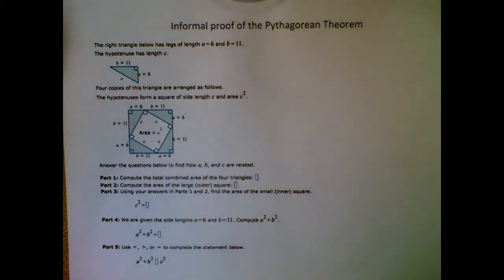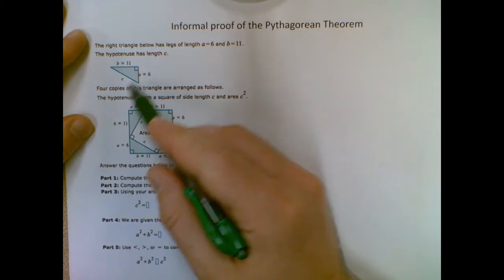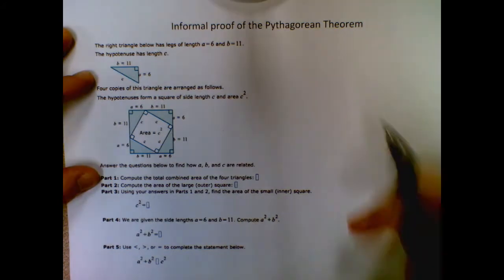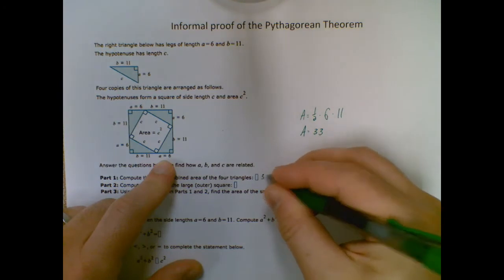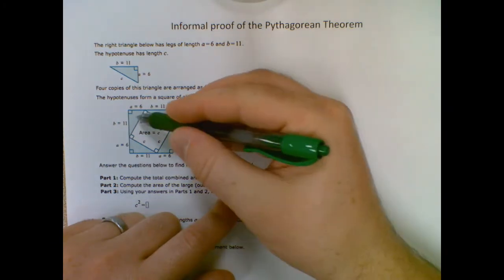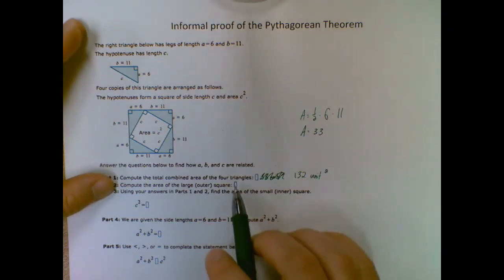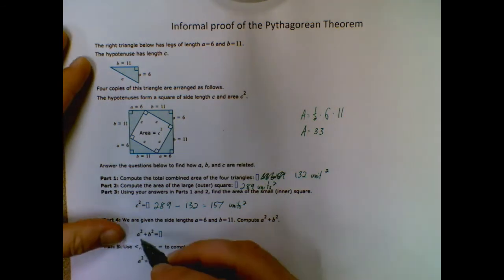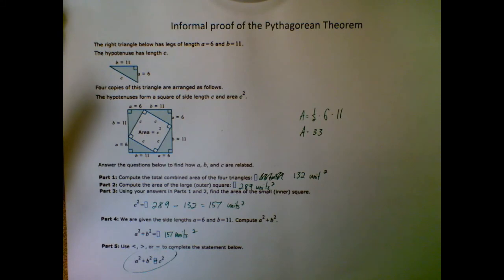Geometry - Informal proof of the Pythagorean Theorem